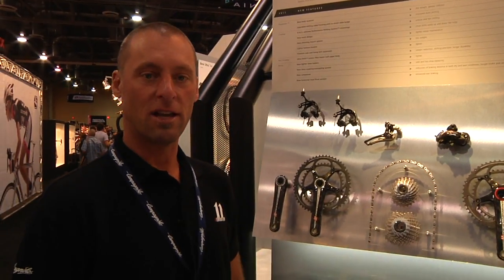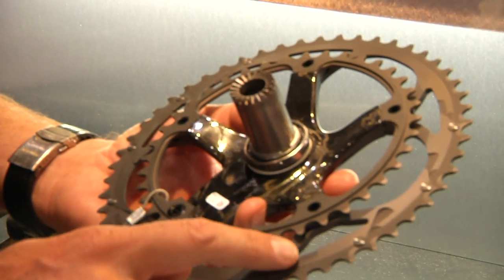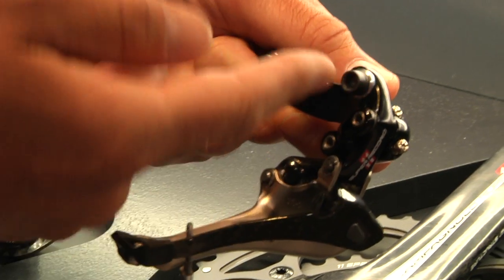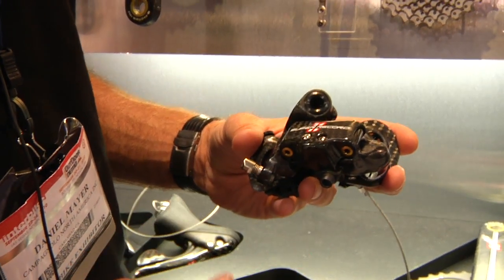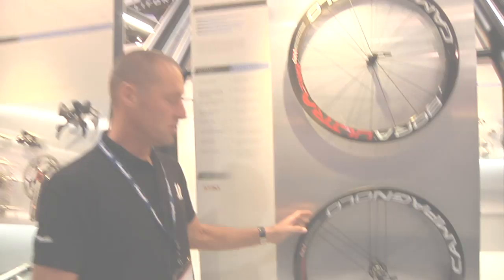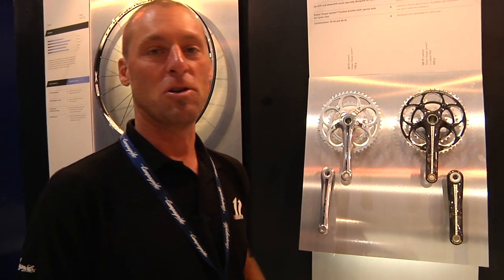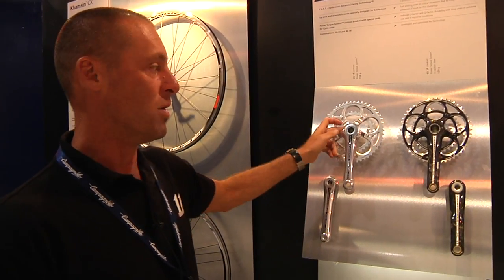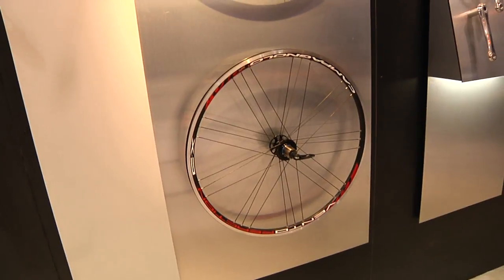Interbike | 2010 | Campagnolo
The Hawley Company proudly presents Campagnolo and their latest Super Record offerings, C.U.L.T. technologies and their launching of cyclocross specific gruppos direct from Las Vegas at the 2010 Interbike Conference.

For more information about The Hawley Company, their products and passion, please